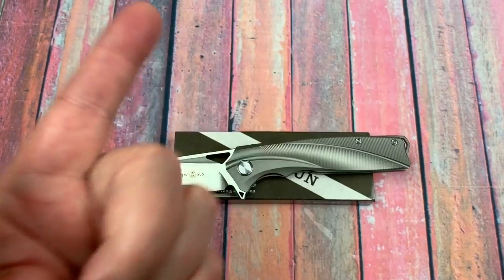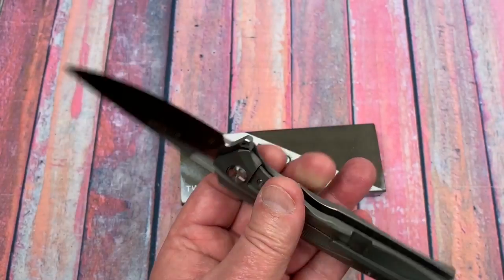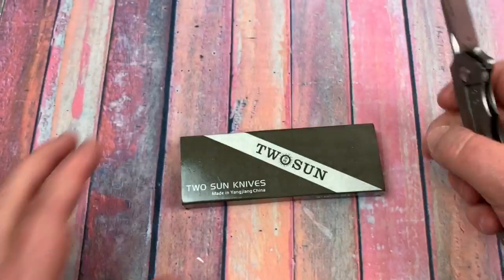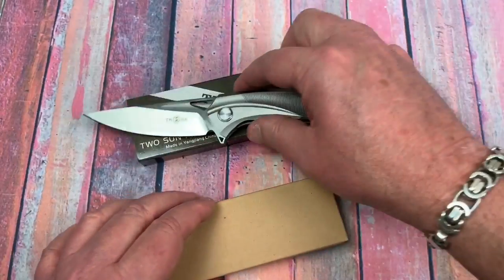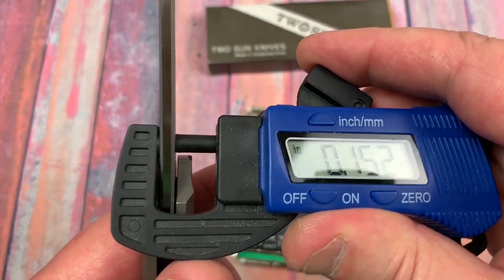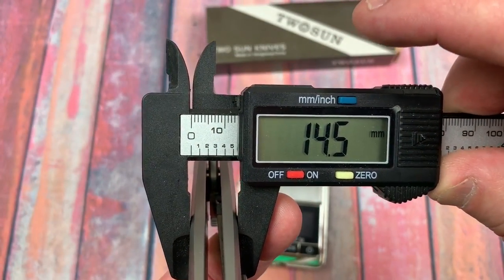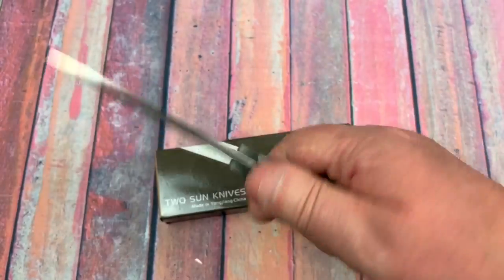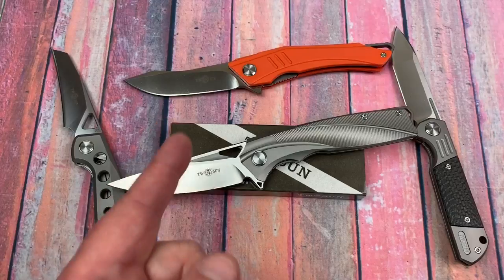TwoSun TS107 titanium frame lock flipper Wong design ! Incredible design ! Great value !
TwoSun TS107 knife
I bought it on Ebay

Facebook.com/BevelKnifeSharpening/